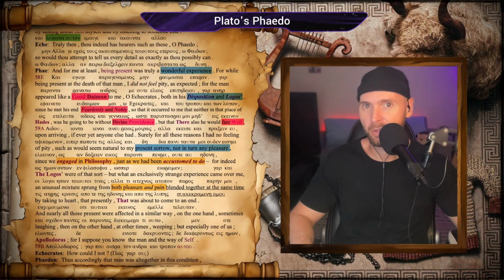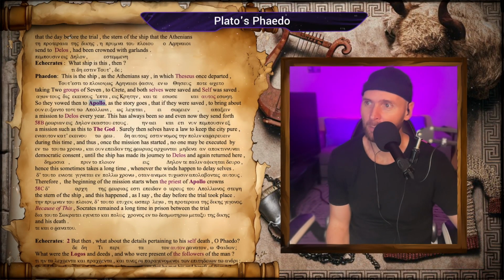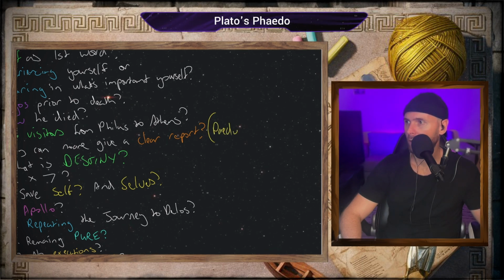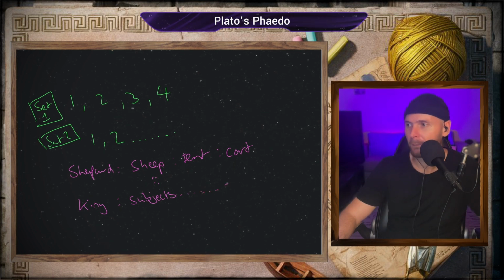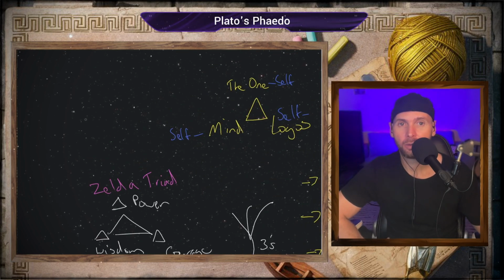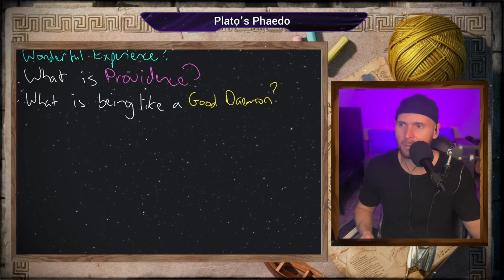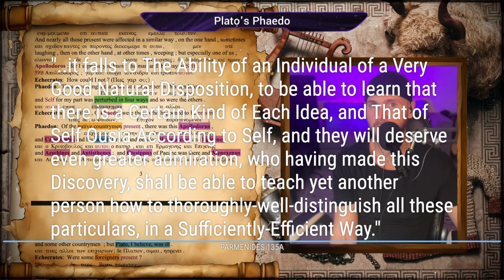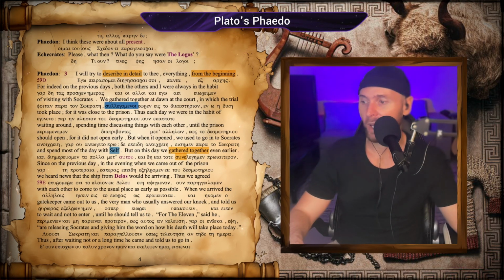Phaedo and Socrates' Philosophy Episode 3 : Building Questions from the Introduction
Following what we have discovered of how to "Read" a Platonic text in the Noblest Game of Following the Logos... we build a list of Questions from the Introduction of the Phaedo.
These are promises the author is making for us, that we hope he will solve.
And crafting them into Questions is our weapons for unlocking the hidden depths of the text, and mining for cherished gold of insights!